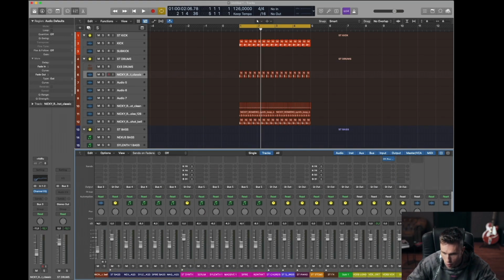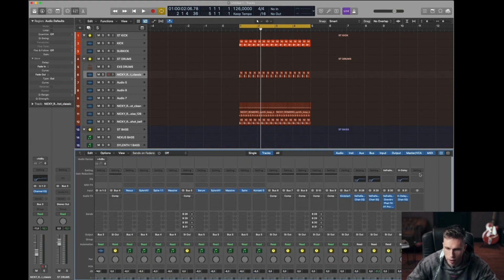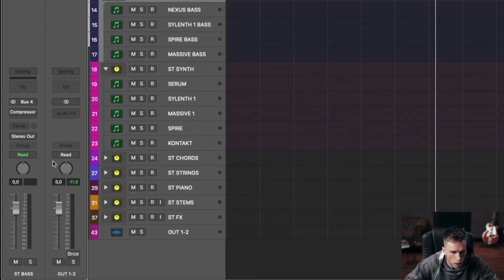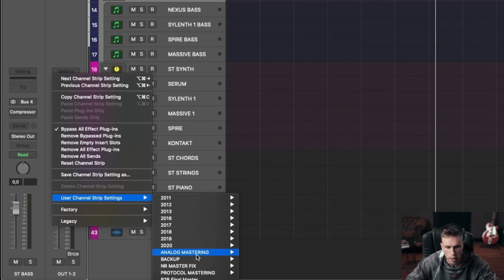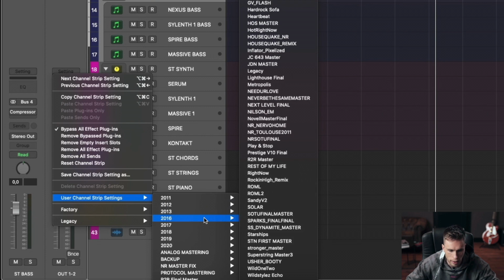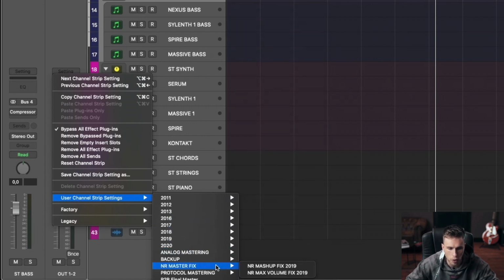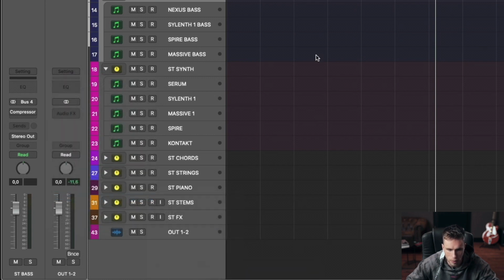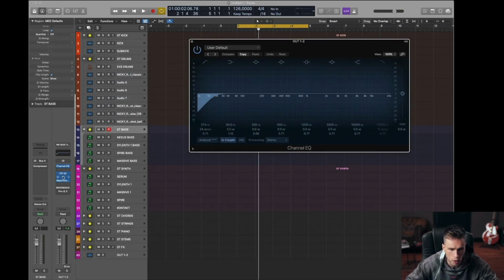Including a quick master chain in your template w/ Nicky Romero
Nicky Romero has progressed from being a young, musical wunderkind to become one of the most influential artists of his time. As a DJ, producer and mogul whose label is at the forefront of modern electronic dance music, it goes without saying that Nicky is a force to be reckoned with.

Nicky's resume boasts an impressive and lengthy discography of originals, remixes, edits and co-productions, proving, again and again, his ability to evolve with the ever-changing landscape of electronic music.

Perhaps even more telling of his razor-sharp prowess and visionary mindset is the success and impact of his label Protocol Recordings, setting up recent collaborations with David Guetta, Dimitri Vegas & Like Mike. From the stage to the studio and beyond, Nicky is leaving a lasting imprint on electronic music.

We are going into the studio with Nicky Romero? Want to come with us?